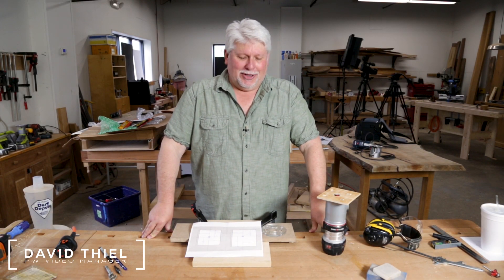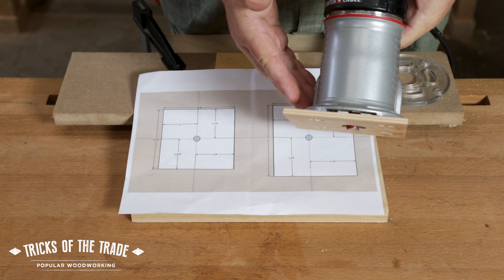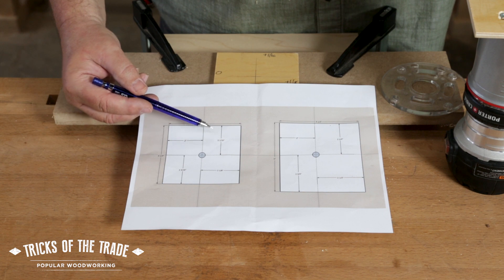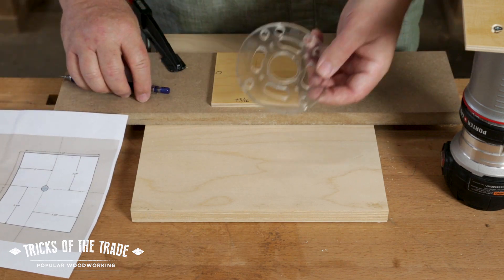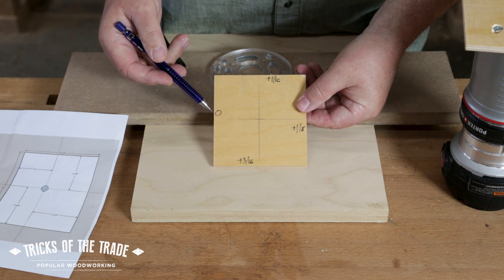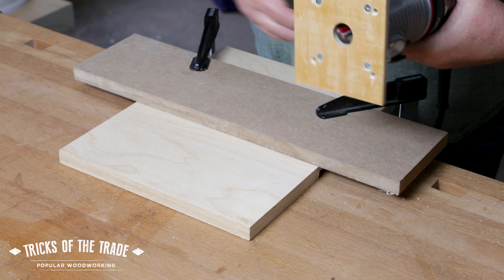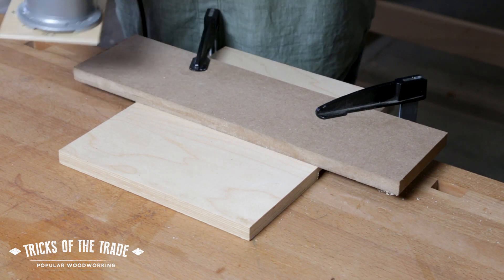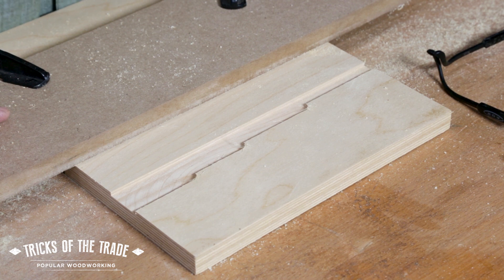Make a Four-Width Router Plate | Tricks of the Trade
By simply adding a shop-made base to your router you can adjust your cut distance from the fence. A turn (or two, or three) of your router and you've set a new distance. Check it out!